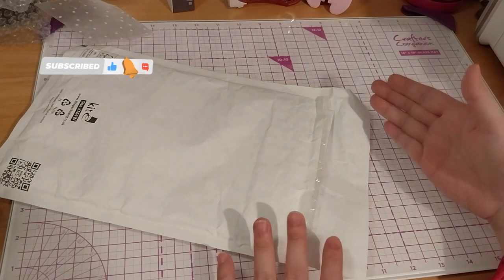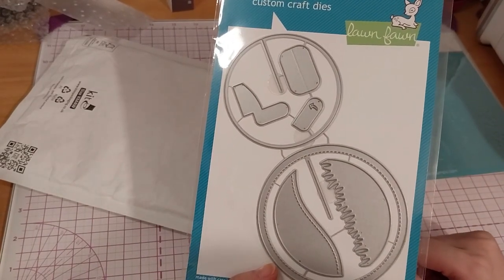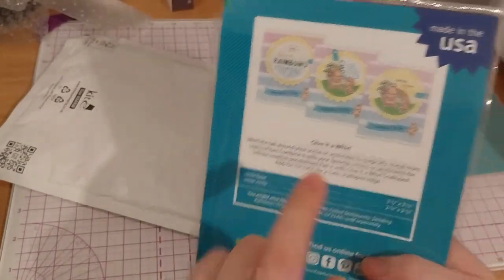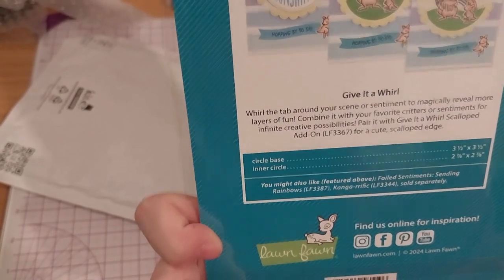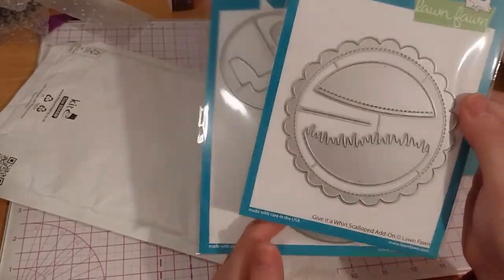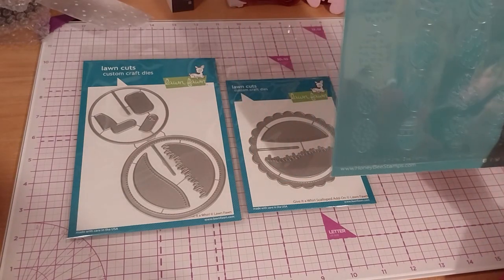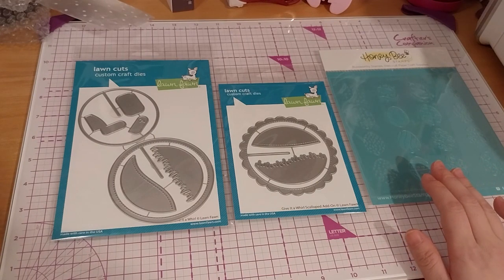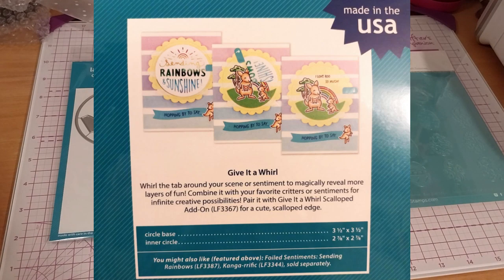My Bumbleberry Papercrafts Craft Haul! 2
Opening of: My Bumbleberry Papercrafts Craft Haul! 2

Arteza
£5 off their first order of £60+